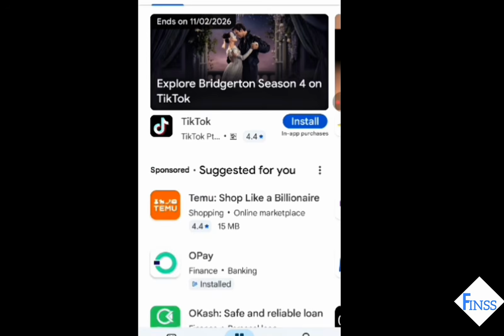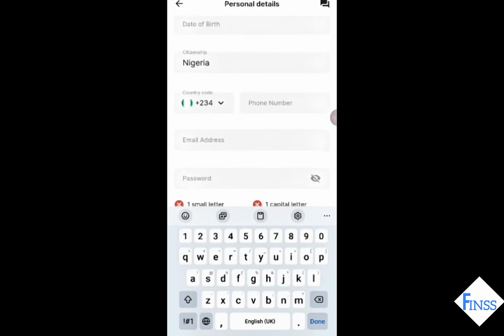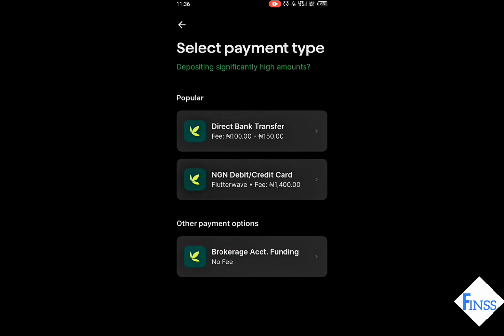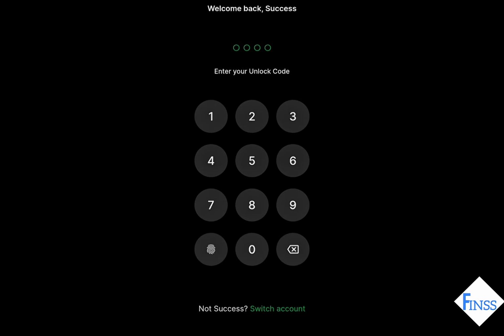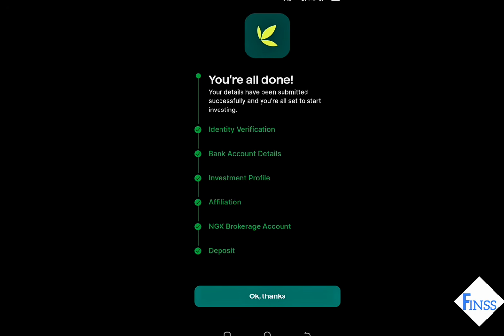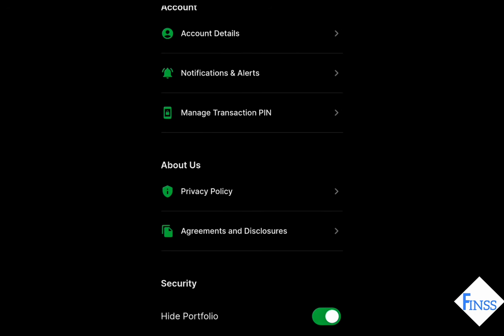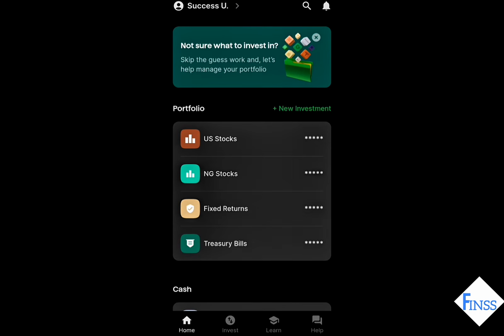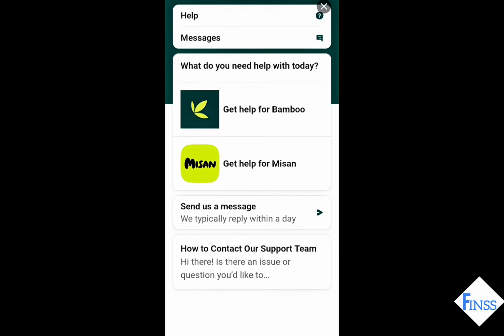Bamboo Investment App Explained Registration, KYC & Interface Guide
Welcome to Finance with Successful Success!

Invest in the US and Nigerian stock market on bamboo using my code *success14596* to sign up 👇

In this video, we walk you through how to download, register, and use the Bamboo Investment App step by step. If you’re a beginner looking to invest in U.S. and Nigerian stocks, this tutorial is for you.

‎You’ll learn:
‎How to download and sign up on the Bamboo app
‎How to complete KYC and link your bank account
‎How to fund your wallet
‎A full walkthrough of the Bamboo app interface
‎How the Home, Invest, Learn, and Help tabs work

00:00 – Introduction
‎00:10– How to Download the Bamboo App
‎00:42 – Creating an Account on Bamboo
‎01:11 – Email Verification
‎01:16 – Completing KYC on Bamboo
‎01:43 – Linking Your Bank Account
‎01:57 – Funding Your Wallet
‎02:31 – Logging In with PIN & Biometrics
‎02:50 – Profile & KYC Status Overview
‎03:30 – Trade & Documents Section
‎03:50 – Account Settings Explained
‎04:12 – Privacy, Security & Dark Mode
‎04:33 – Home Tab Overview
‎04:55 – Invest Tab Explained
‎05:15 – Learn & Help Tabs
‎05:24 – Final Thoughts & Disclaimer